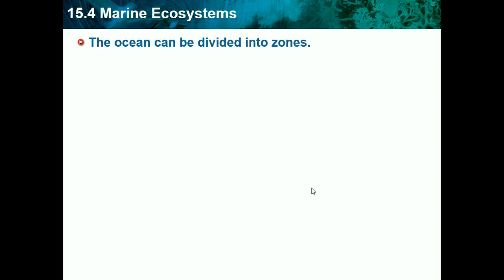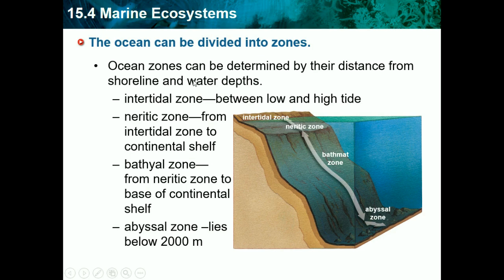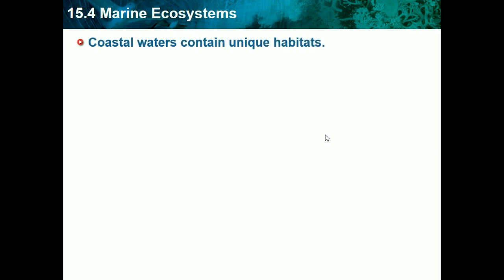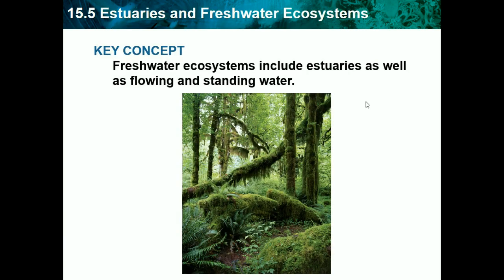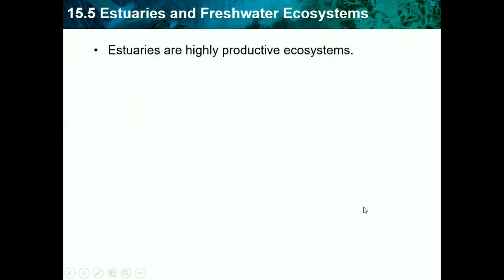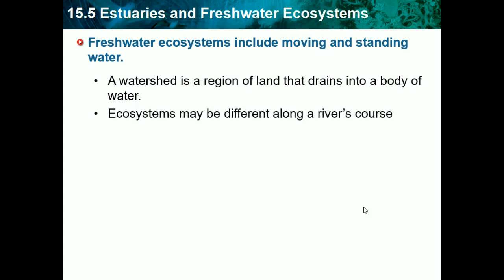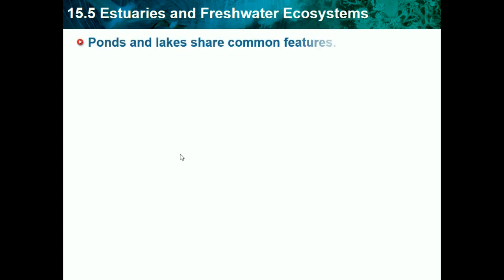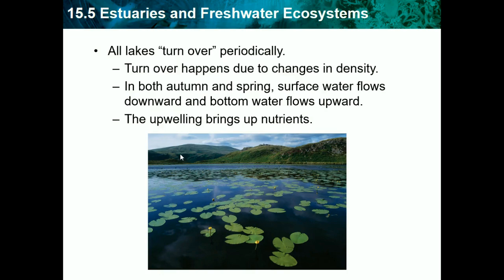Bio CH 15 - The Biosphere part 2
This is the 2nd part of the video that is all about the biosphere. I will explane everything you need to know about how the biosphere interacts.